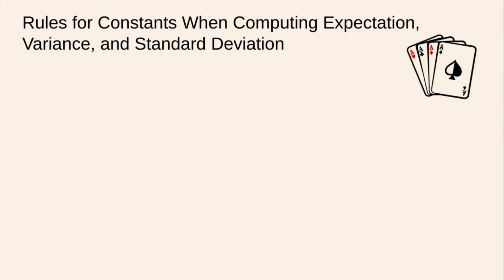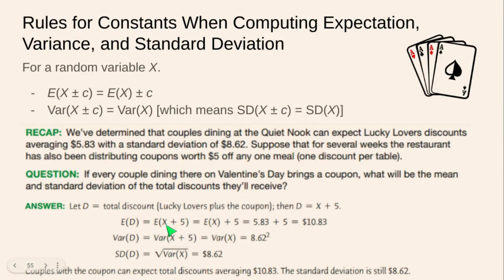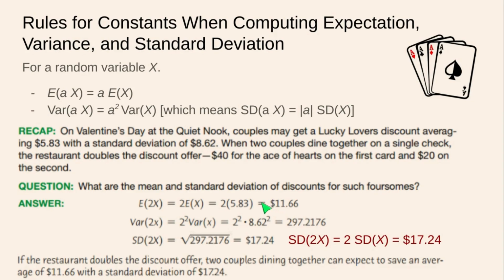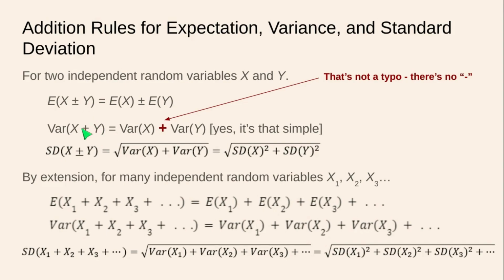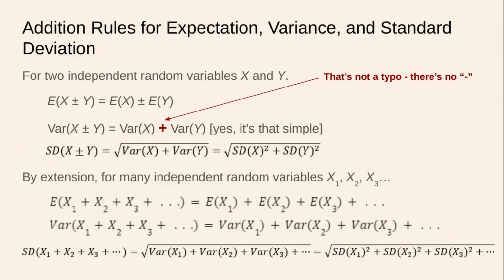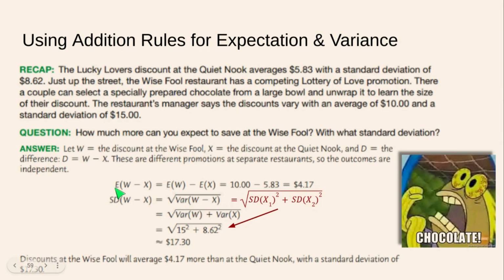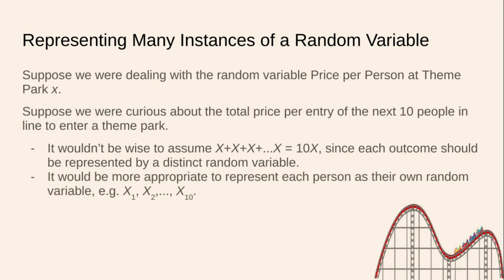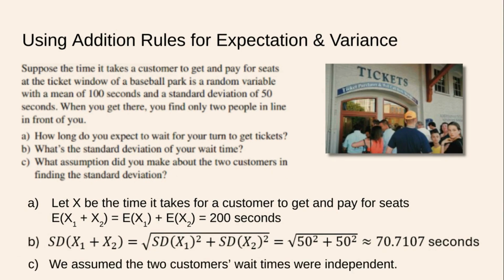Chapter 15 (Part 3) - Mr. DeClerico's AP Statistics